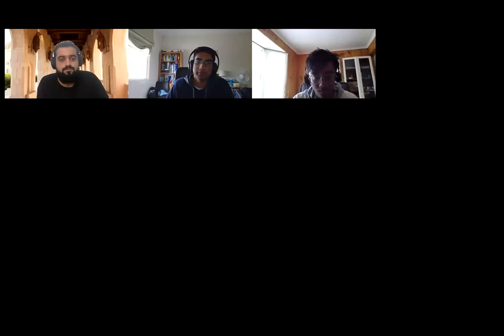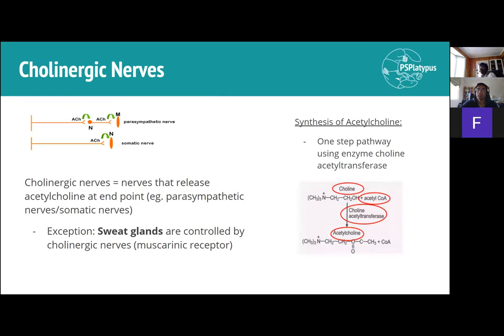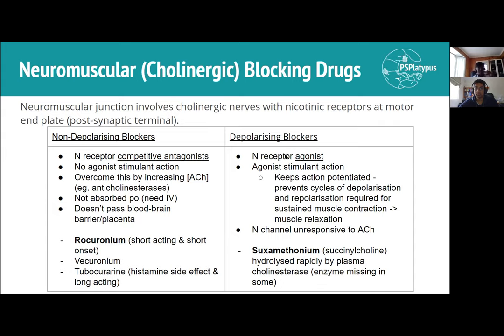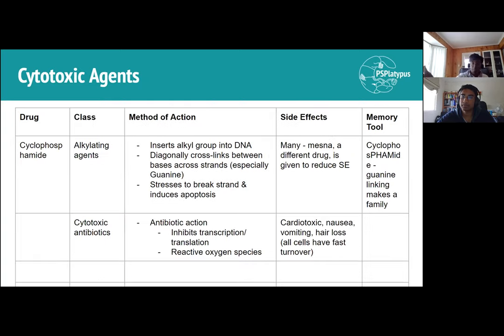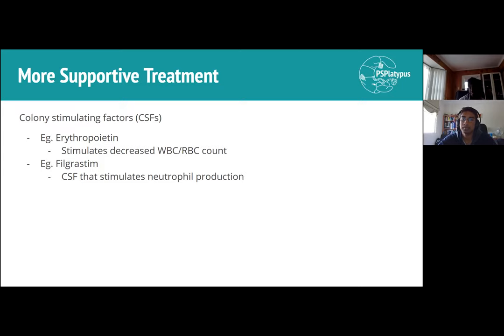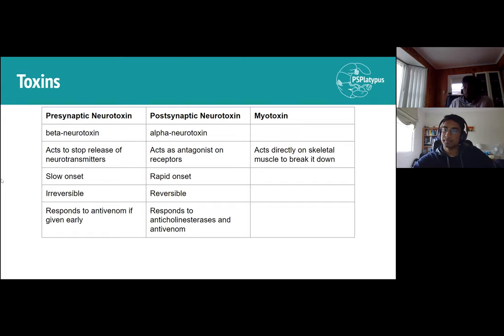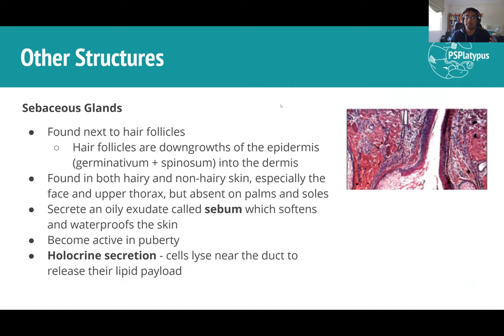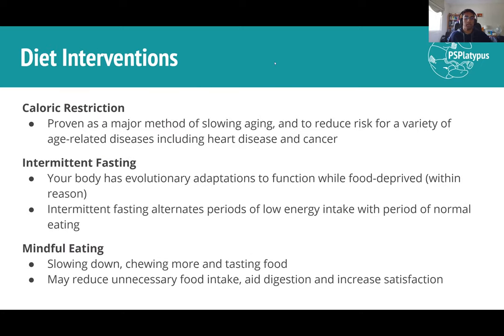Week Eight | PSPlatypus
Delivered live on the 26th of April.

🌊Join us on Mondays 10am for weekly head start sessions!

📚Topics Covered:

Drugs and Neurotransmission (0:43)
Anticancer Drugs (24:19)
Envenoming and the Neuromuscular Junction (43:34)
Skin (45:52)
Access to Healthcare  (56:43)
Nutrition (1:00:04)
Exercise (1:05:55)